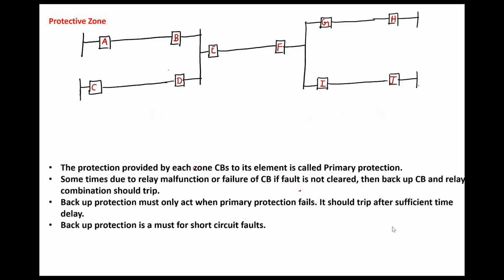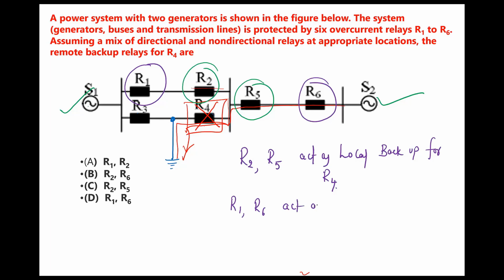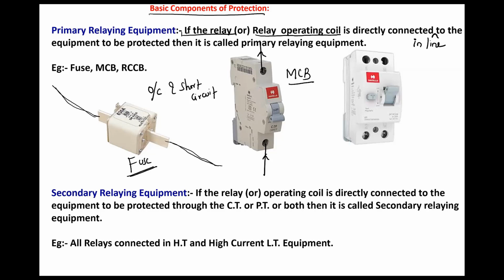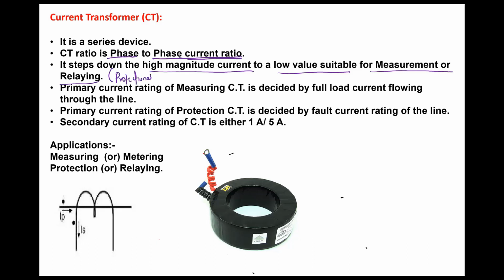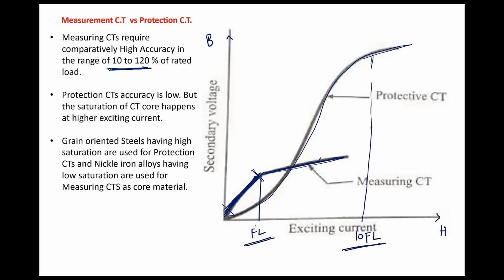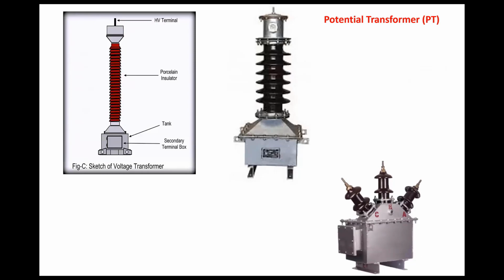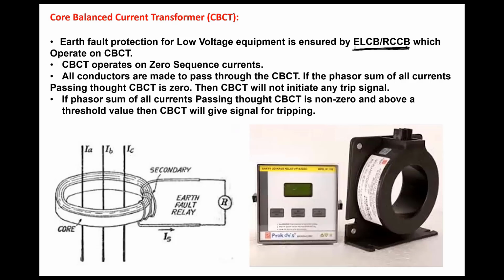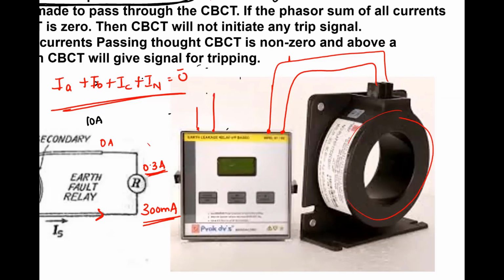Switchgear and Protection Lecture 2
In this Video Different Zones of protection and basic protection elements CT and PT, RCCB, MCB, Fuse are discussed